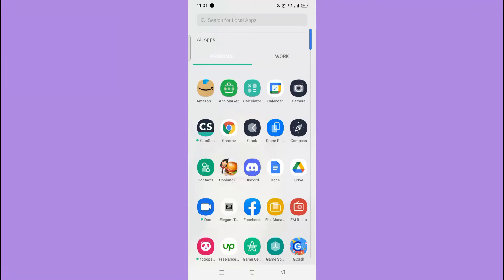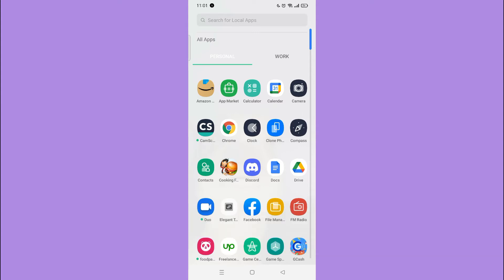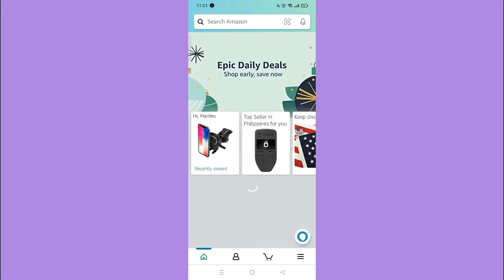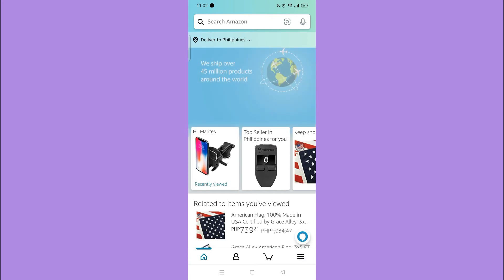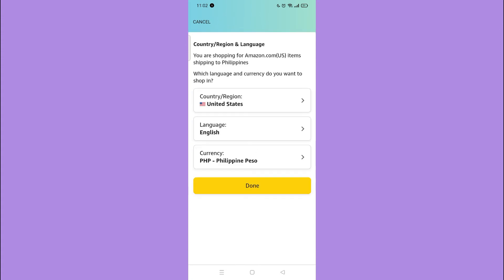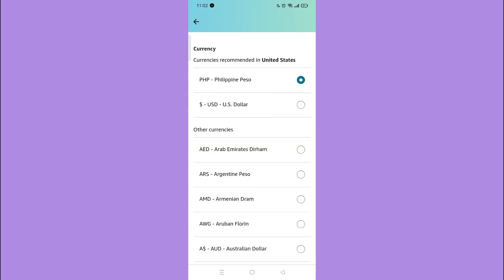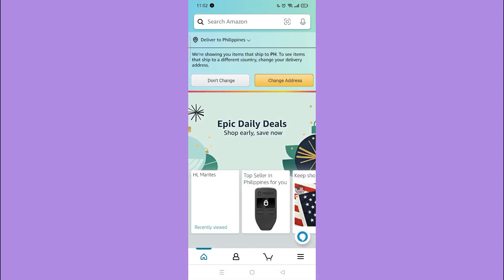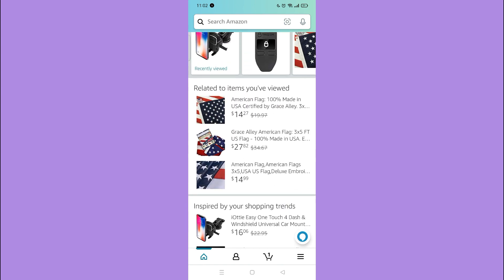How To Change Amazon Currency | How To Change Amazon Currency To Usd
Learn How To Change Amazon Currency | How To Change Amazon Currency To Usd

In this video, I will show you how to change amazon currency